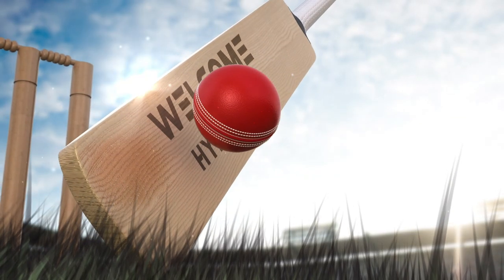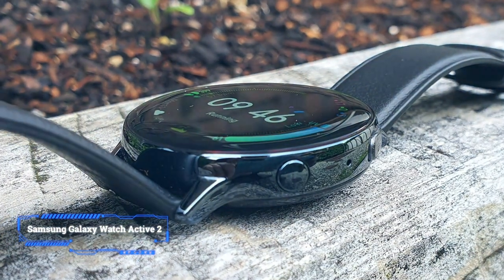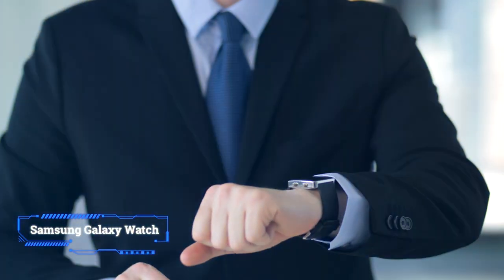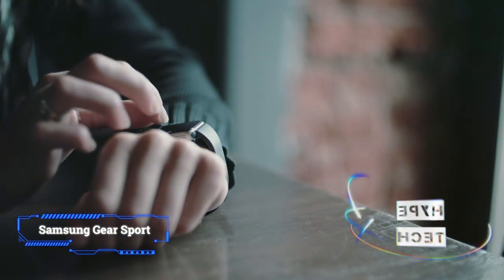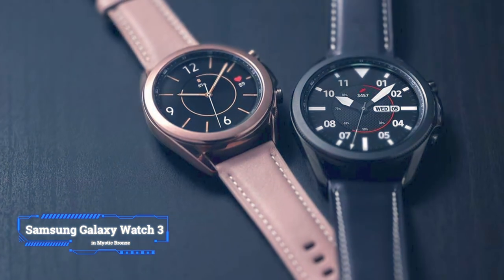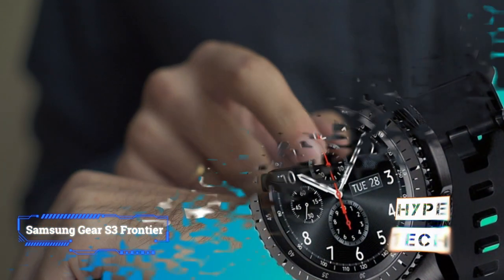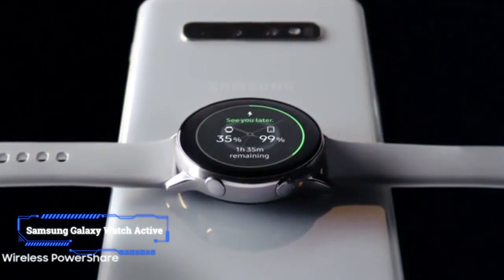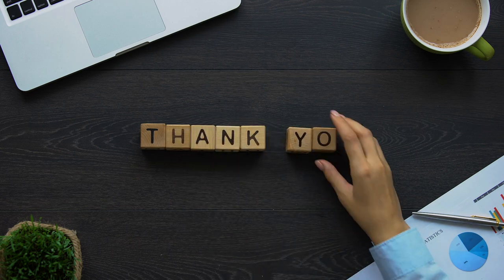Best Samsung Watches in 2024 - How to Find the Best Samsung Smartwatch?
Top 10 Best Samsung Watches
✨ Samsung Galaxy Watch Active 2
✨ Samsung Galaxy Fit
✨ Samsung Galaxy Watch
✨ Samsung Gear Sport
✨ Samsung Men's Gear S3 Classic Smart Watch
✨ Samsung Galaxy Watch3 in Mystic Bronze
✨ Samsung Gear S3 Frontier
✨ Samsung Galaxy Fit 2
✨ Samsung Galaxy Watch Active
✨ Samsung Galaxy Watch 3

▬▬▬▬▬▬▬▬▬▬▬▬▬ INFOS ▬▬▬▬▬▬▬▬▬▬▬▬▬